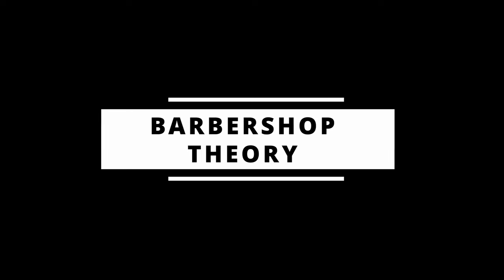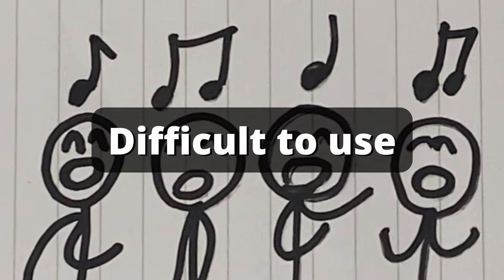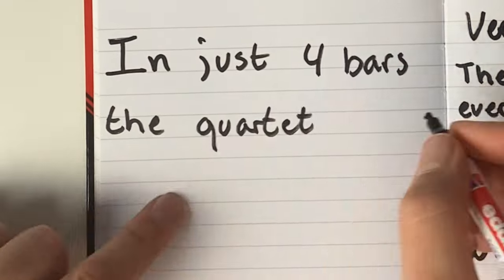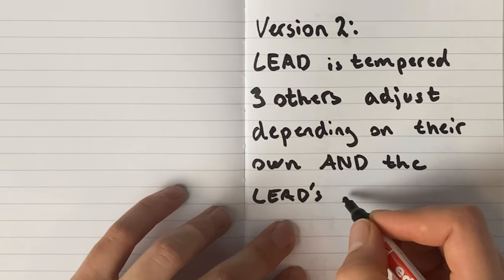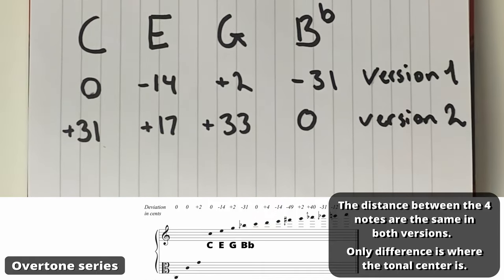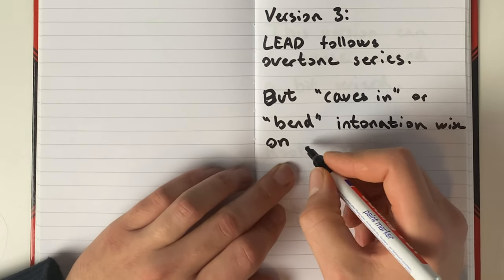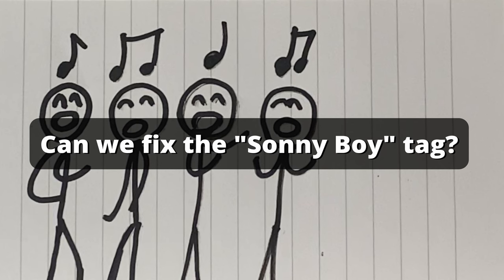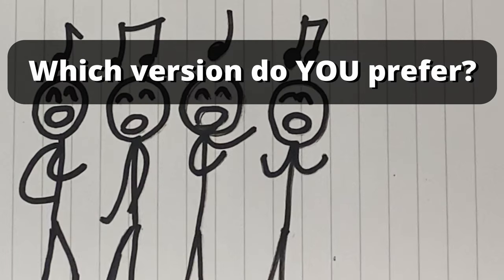Barbershop Theory #4 - How Not To Sing Flat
Barbershop Theory is back and in this 4th installment, we will take a look at how we as singers and barbershoppers can avoid singing flat or dropping in pitch.